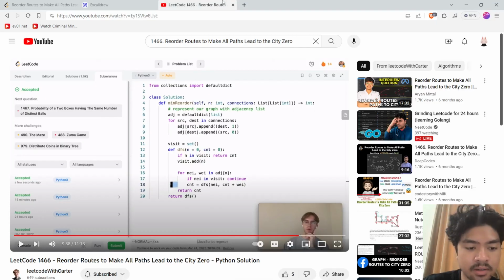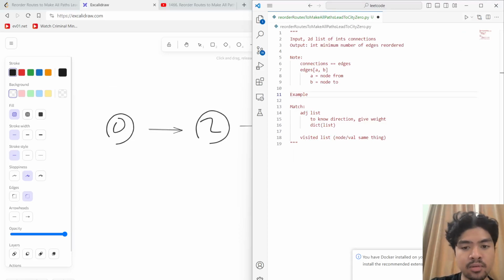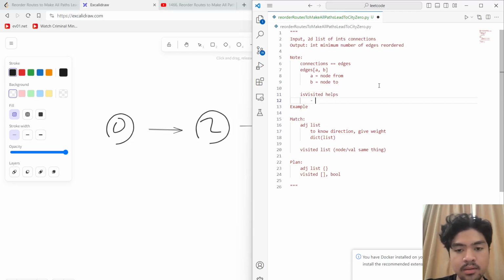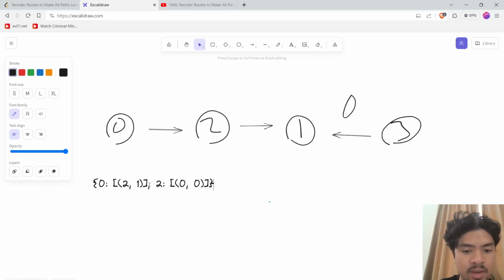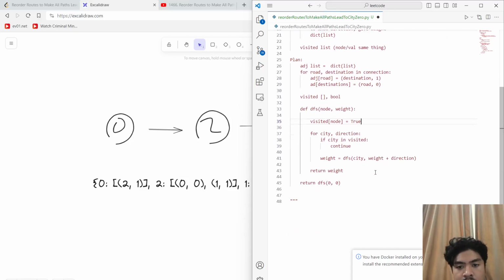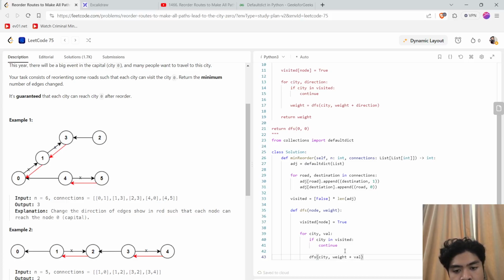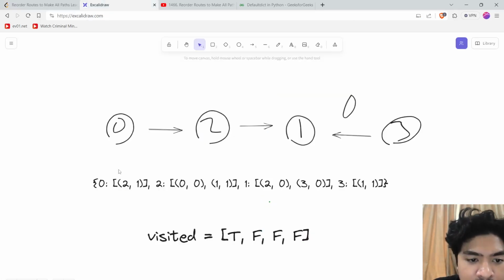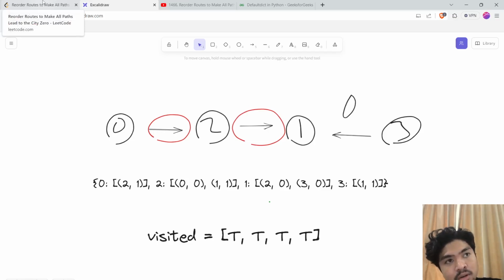1466. Reorder Routes to Make All Paths Lead to the City Zero | LeetCode Problem Solving Process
ADJACENCY LIST HOLDS ALL THE INFO, NOT THE NODE!